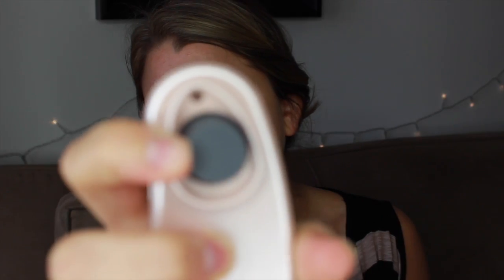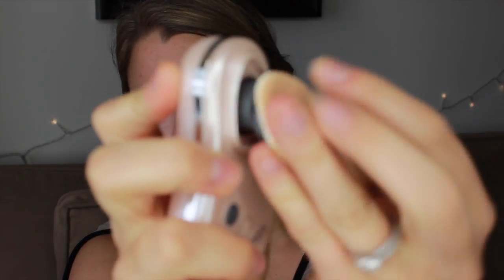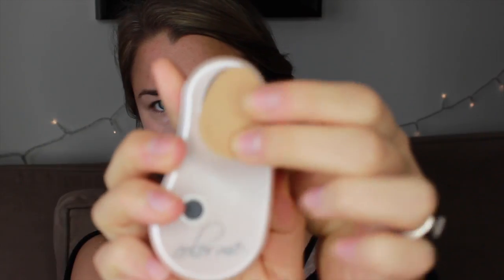ColorMe Automatic Foundation Applicator Demo + Review!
In today's video I chat about the ColorMe foundation applicator and demo it with both liquid/cream AND powder foundations.